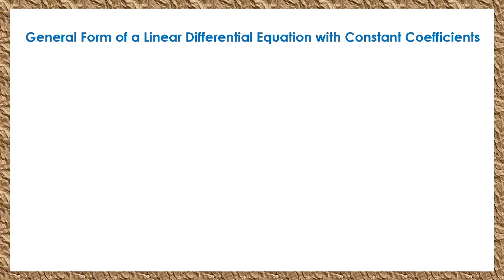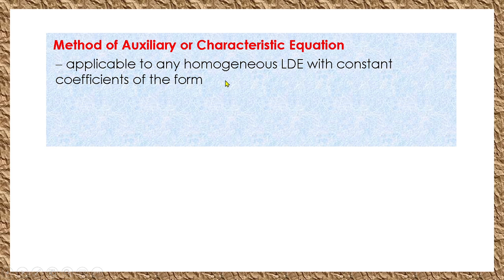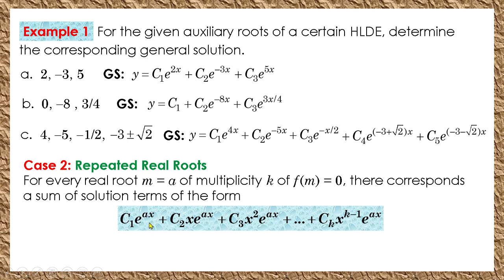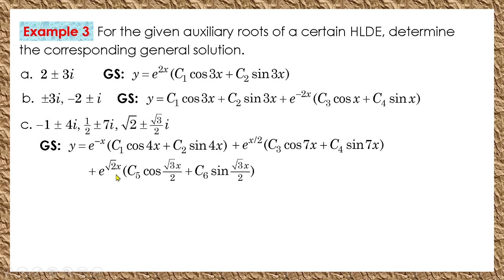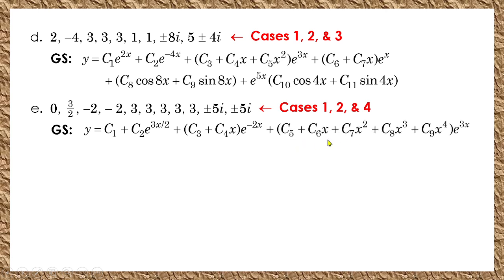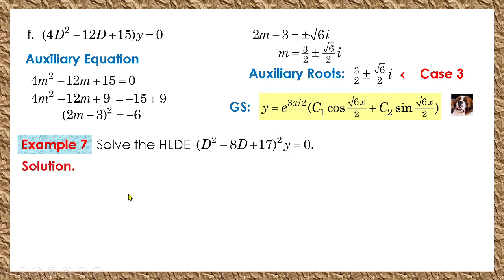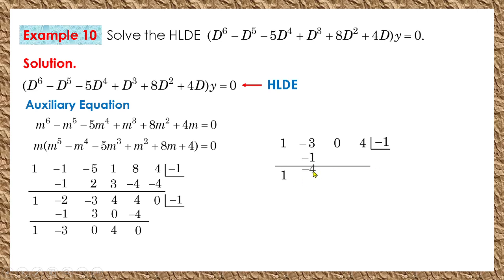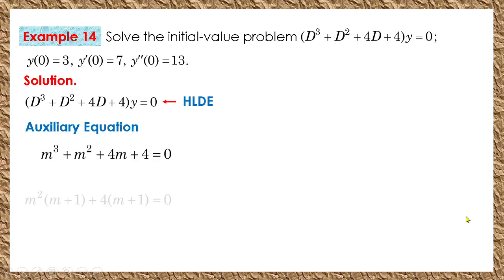Auxiliary Equations - Homogeneous LDEs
Live Session - Solving Homogeneous LDE with Constant Coefficients using the Method of Auxiliary or Characteristic Equations.